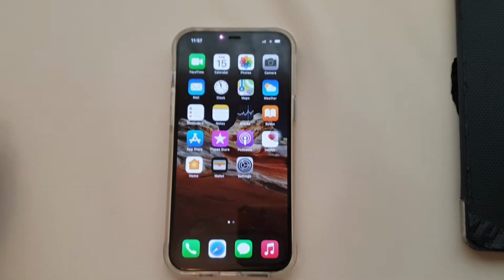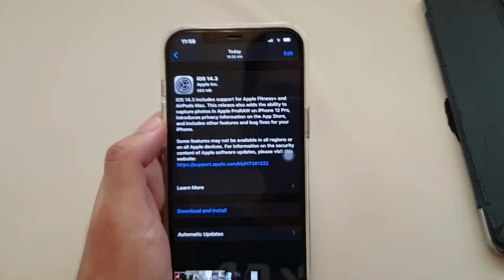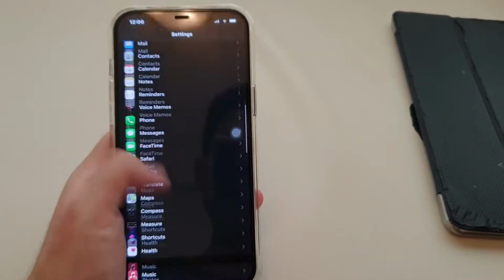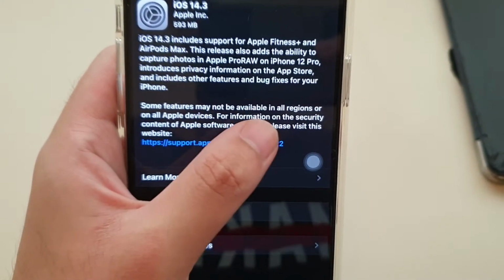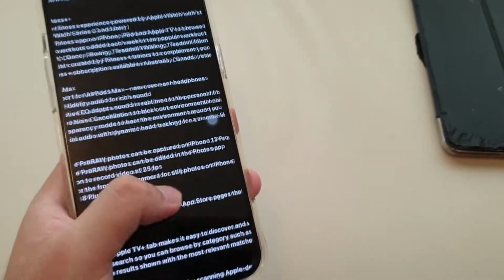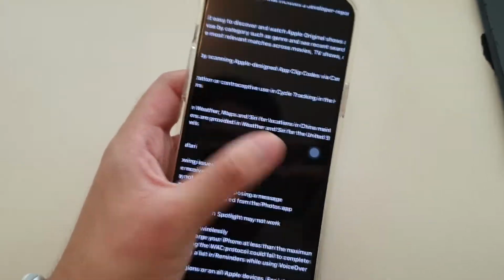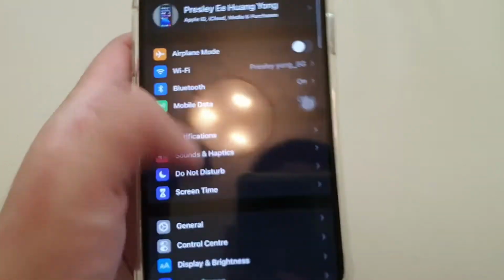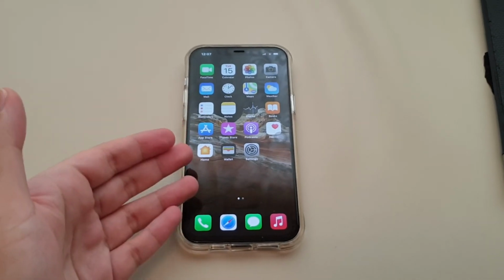iOS 14.3 is Released! - What’s New?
Hi guys, Presley here. Apple released iOS 14.3 to iPhone 12 Pro Max down to the iPhone 6s. This update brings many features and bugs fixes to the device. iPhone 12 Pro and 12 Pro Max received a new Pro Raw for better quality picture. Battery life is great and I talk about all other features too.